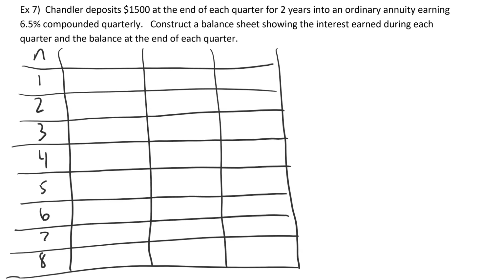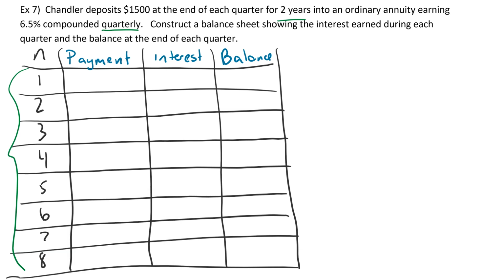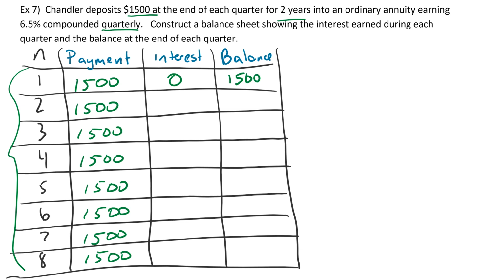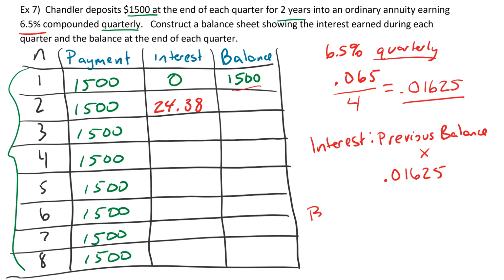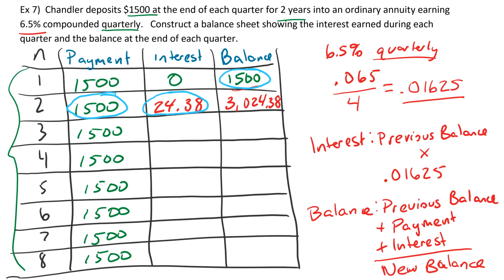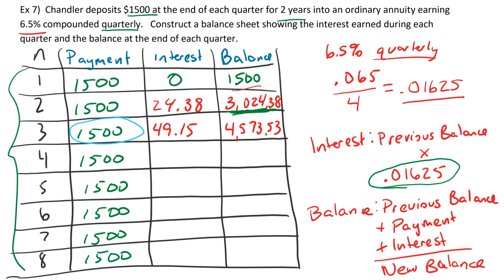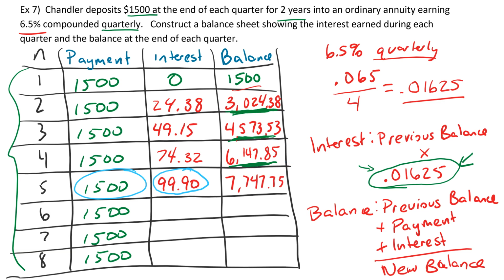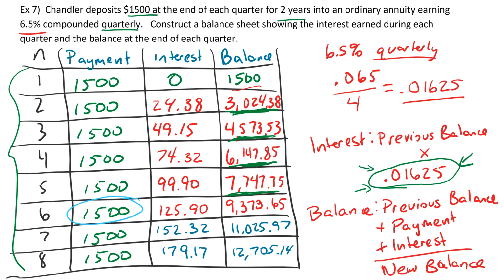Balance Sheet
How to construct a balance sheet (future value).